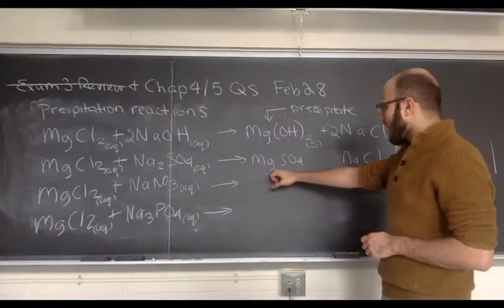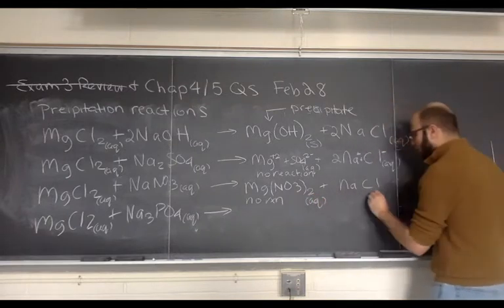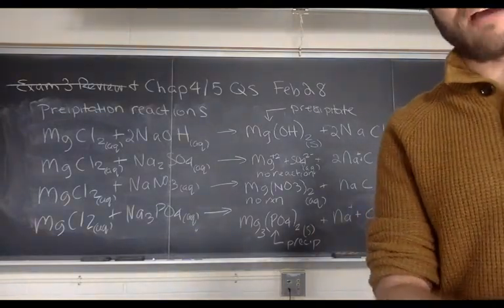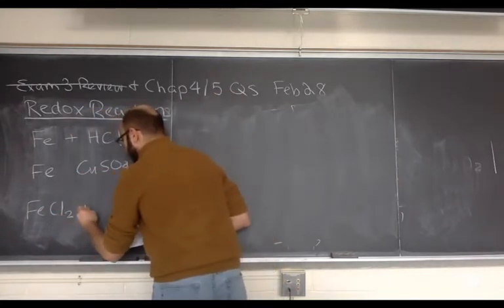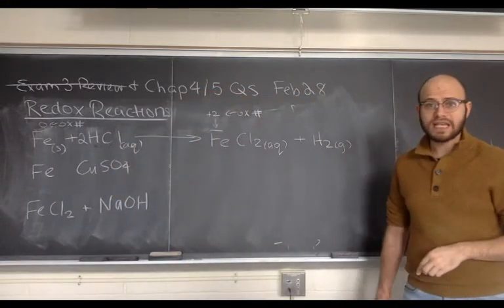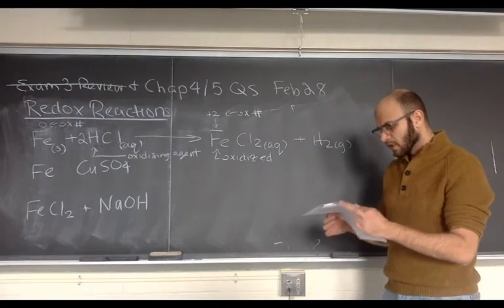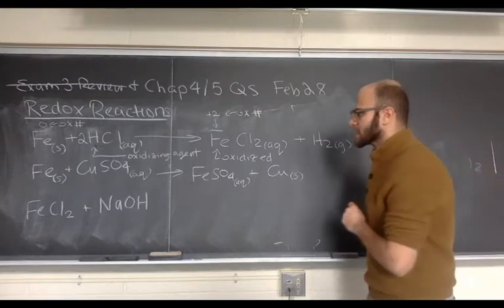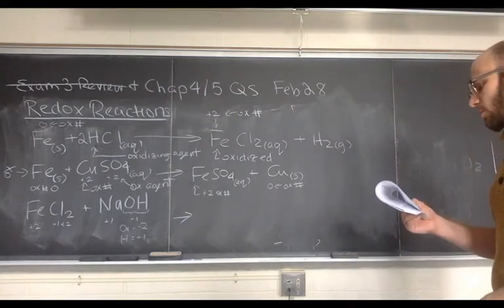Part 2 of Exam 3 and Chap 4/5 Review (Feb 28)